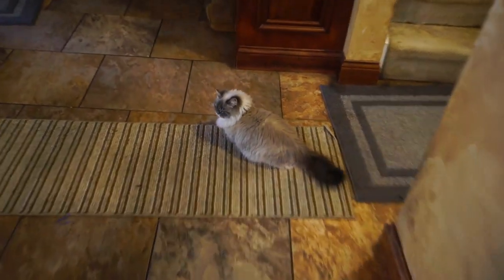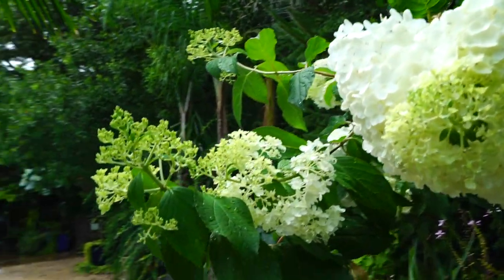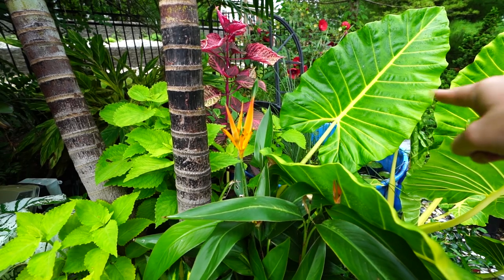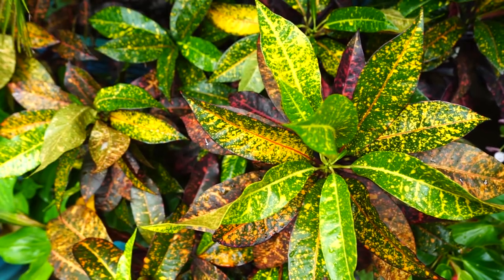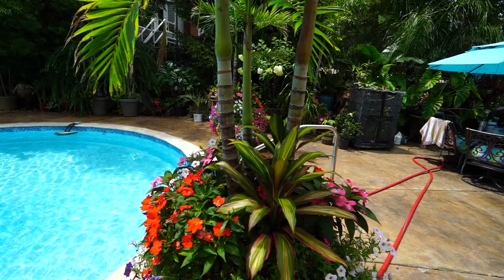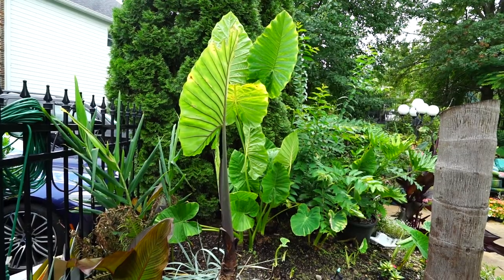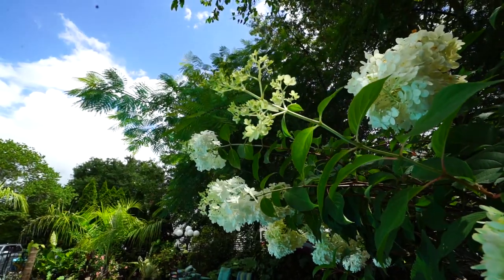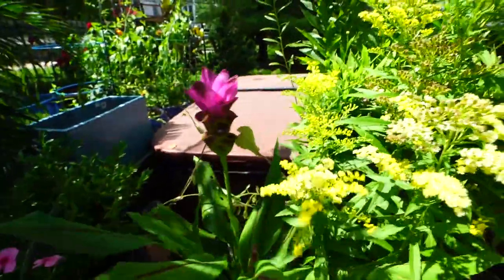July Garden Tour Part 1 || Houseplants & Perennials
In an attempt to be thorough, I managed to talk for nearly an early about the garden and the houseplants in the july garden tour. I'm going to make a part 2 because there is still a good amount to catch everyone up on with the houseplants, tropical plants and another new garden bed. In this video I went over some updates with more houseplants and tropical plants than I usually cover in the summer tours, the monstera thai constellation, little fiddle ficus lyrata, mini monstera, adansonii, prince of orange philodendron, and many many more were talked about. In the garden, there have been some changes, the hardy gingers were partially dug, along with some ostritch ferns and they were spread around the garden. A whole new garden bed was started with those gingers, some sabal minors (scrub palms / dwarf palmettos ) needles palms, dwarf crepe myrtles, an ensete maureli and a colocasia thai giant. I also updated about how my philodendron bipinnatifidum is doing and showed a new pollinator garden that had just been started.
I always giving a tour of my plants, so there will be a part 2 of this houseplant and garden tour where I will give plant updates for my cactus and succulents, a new shade garden and some other planters that were done in prior videos.